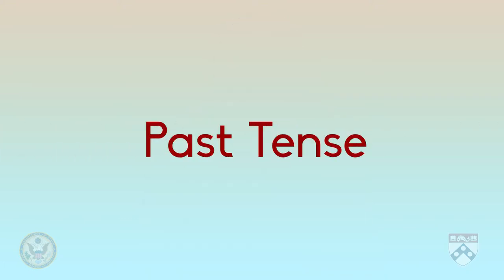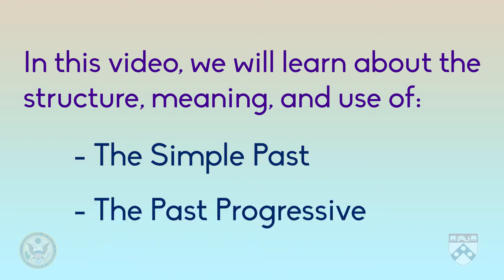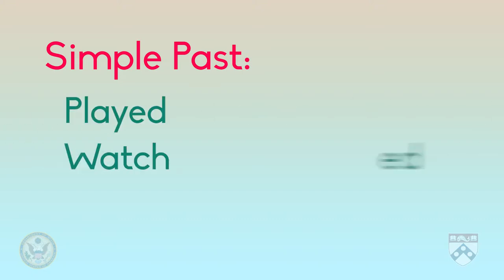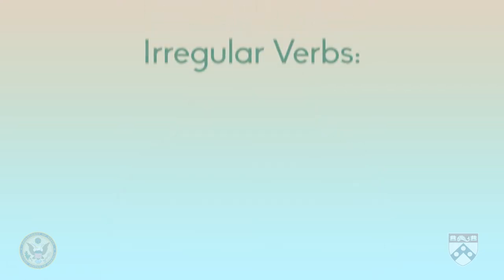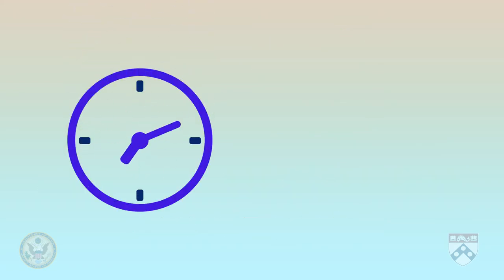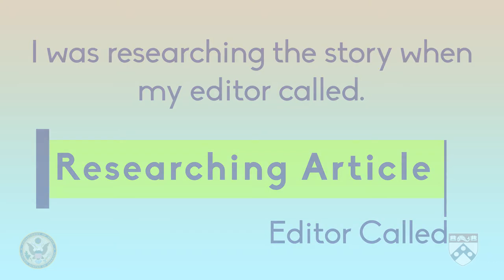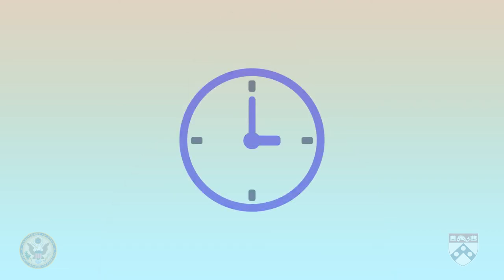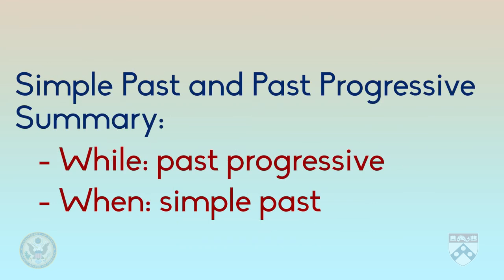Video 6 - Simple Past & Past Progressive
In this video, we're going to talk about the structure and meaning of the simple past and the past progressive. We'll also talk about when we should use each of these forms.